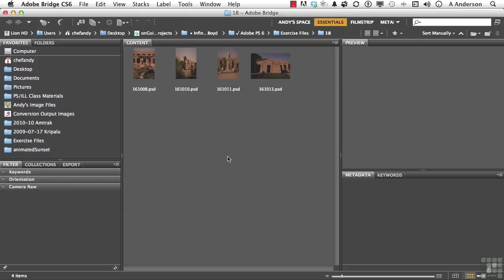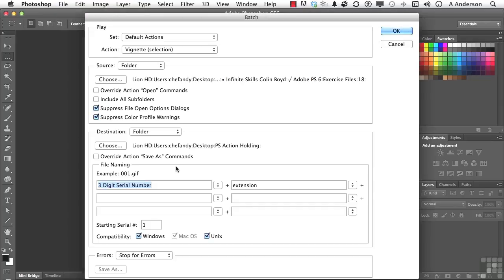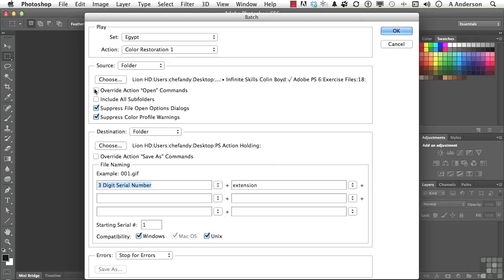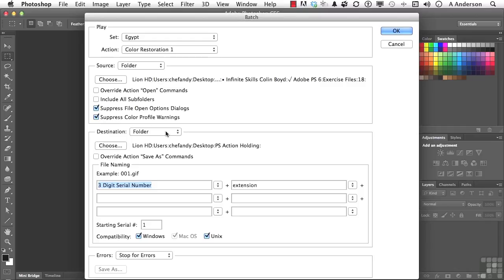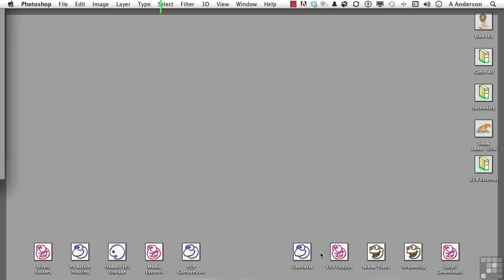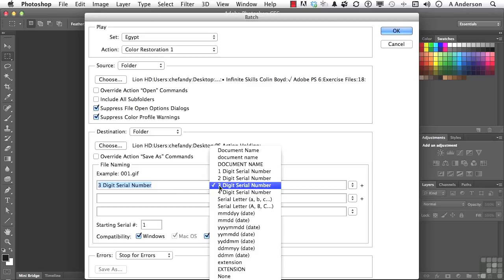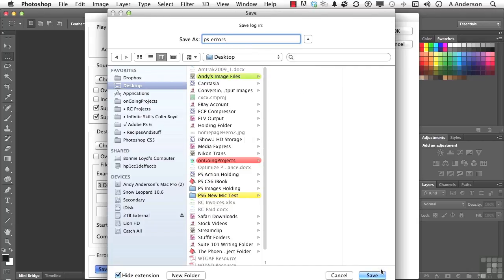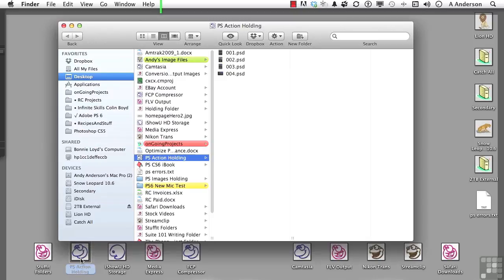18 04 Creating A Batch Action